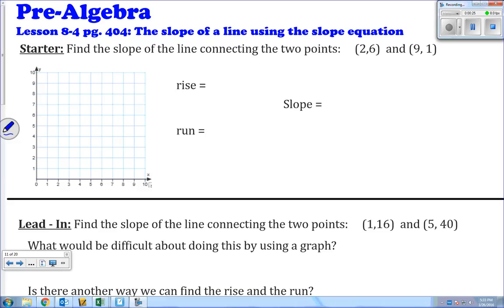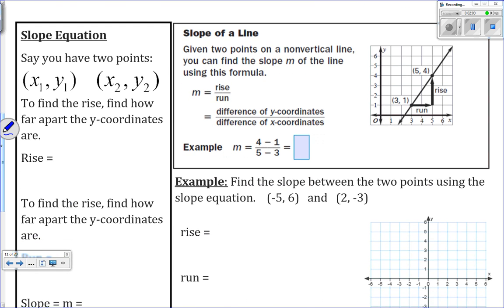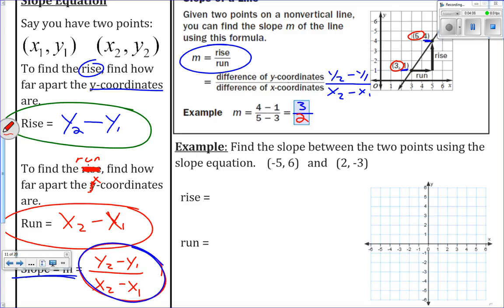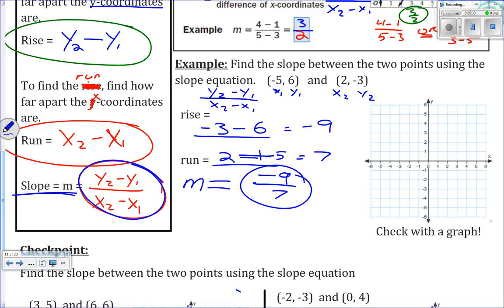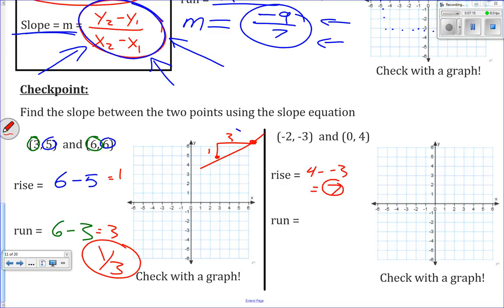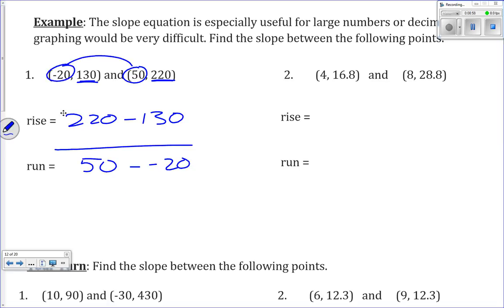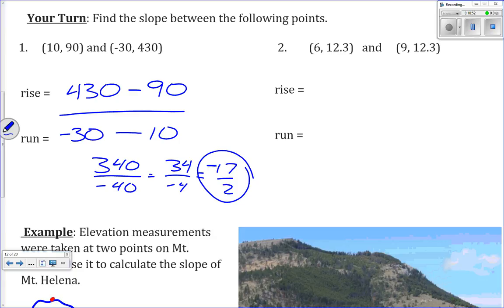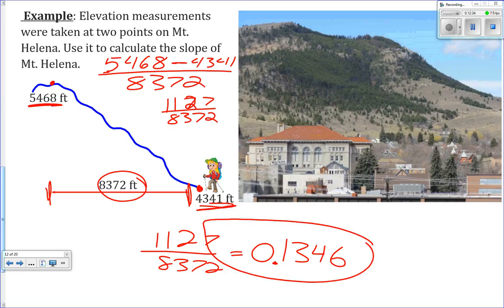Pre Algebra Wednesday 4 6 16